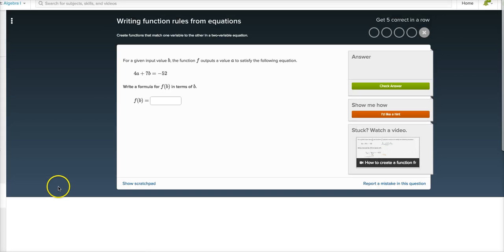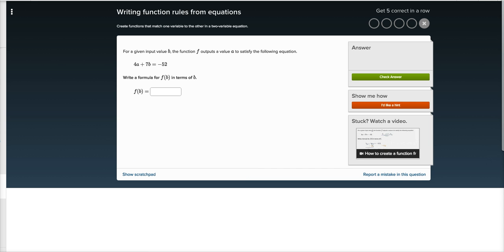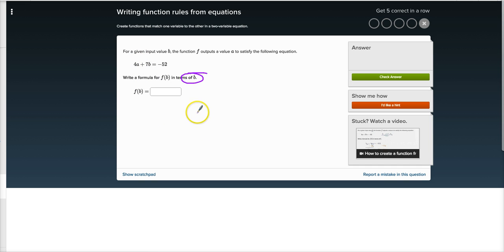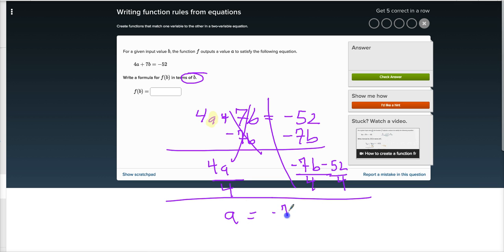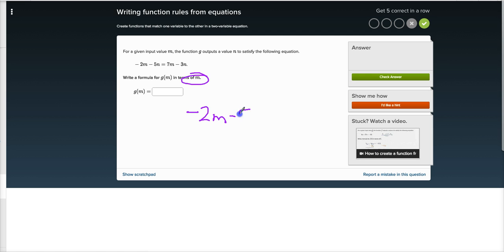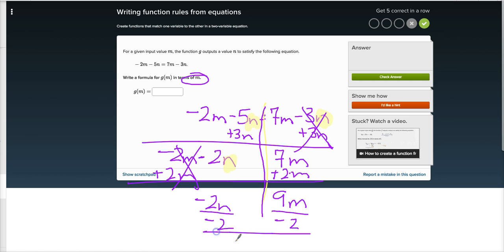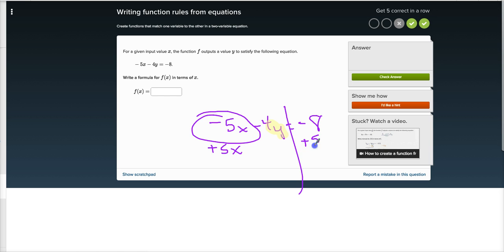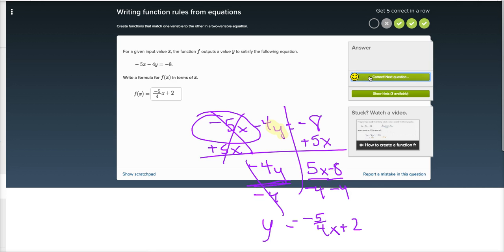Khan Tips - Writing Function Rules from Equations